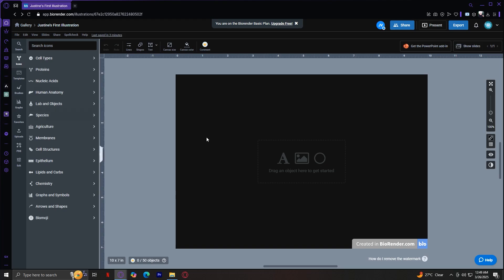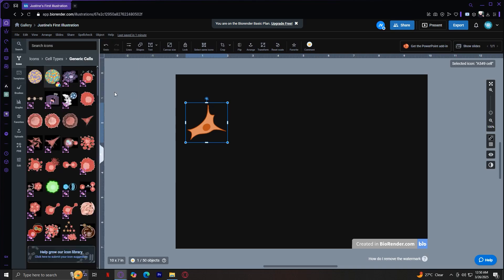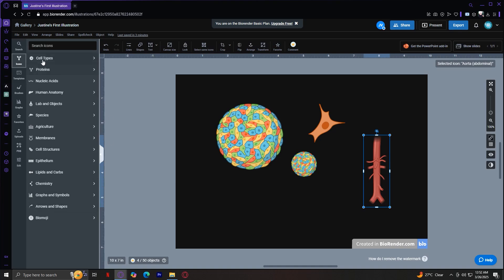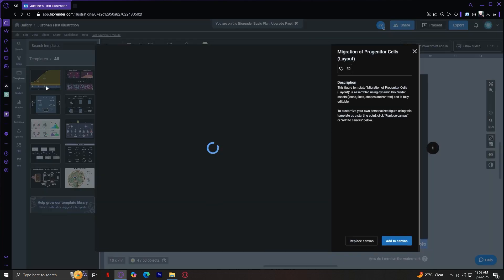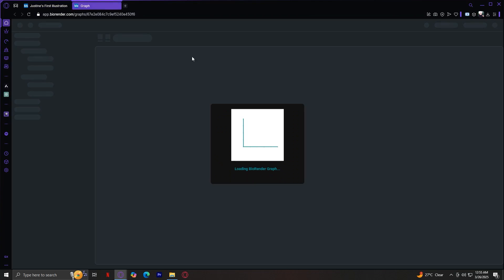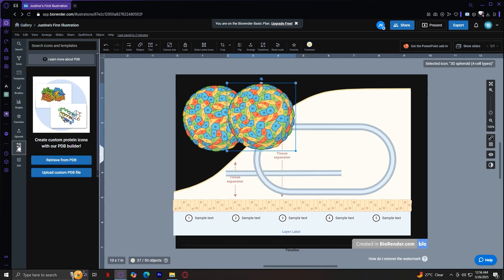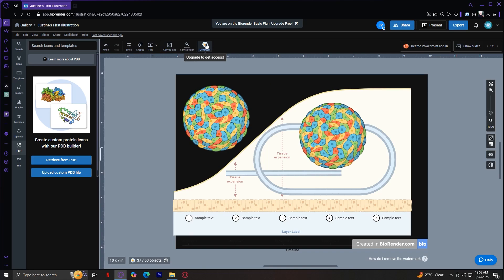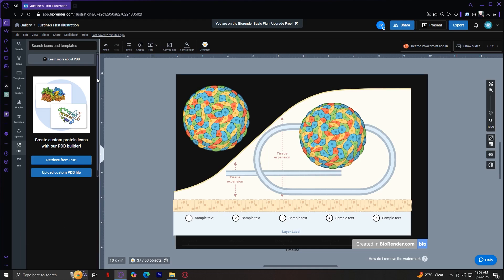BioRender Tutorial for Newbies | How to Use BioRender Scientific Illustraton Software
In this beginner tutorial and training video, we show you how to install and use BioRender CRM software.  We show you how to create an account and get started, how to use all of the core features in this demo, and give quick review of the software.